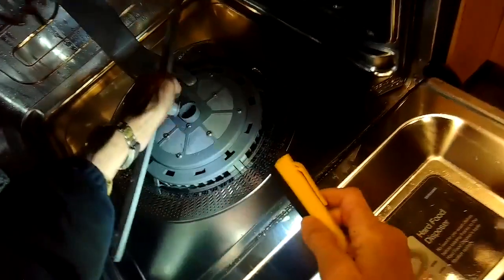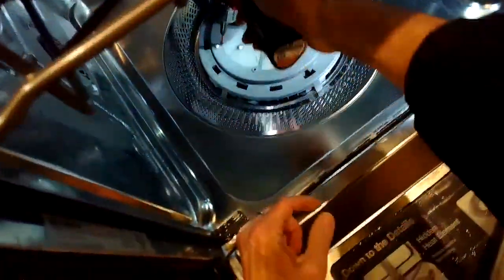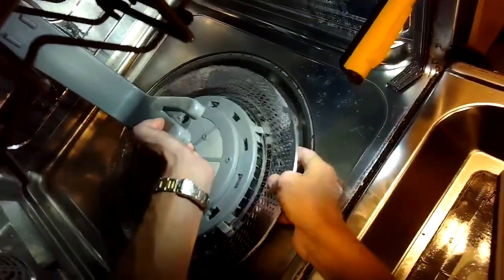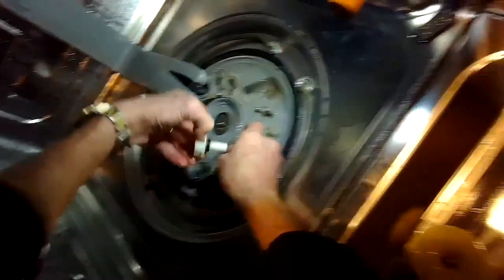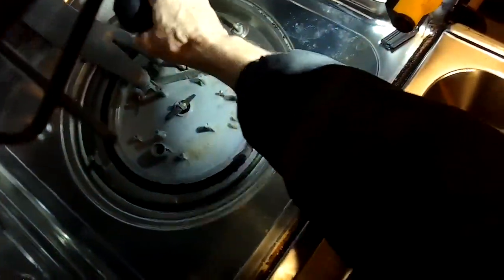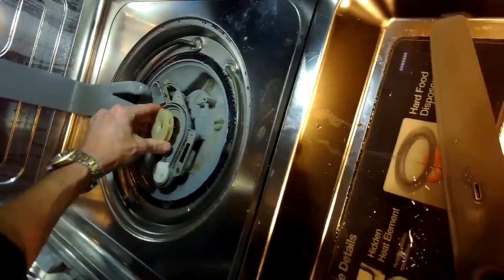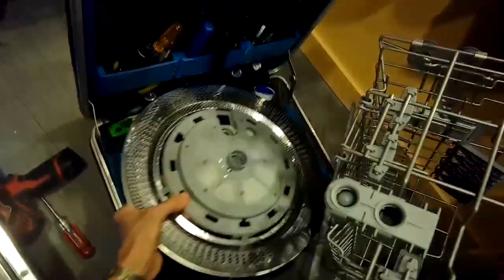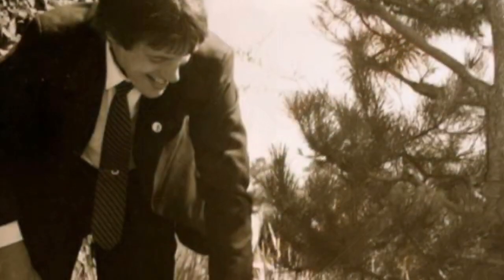✨ SAMSUNG DISHWASHER Not Cleaning Well — Easy DIY FIX ✨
Simple steps to take to get your Samsung dishwasher running strong again.
DIY AND SAVE💰💰💰
This Video shows step-by-step Deep cleaning of your Samsung Dishwasher.